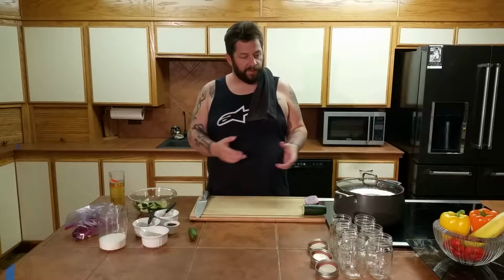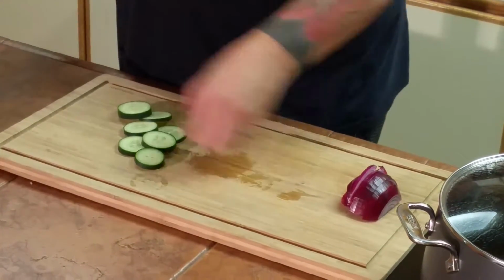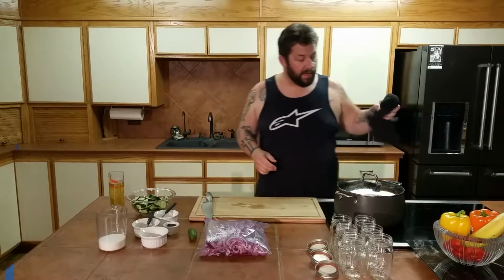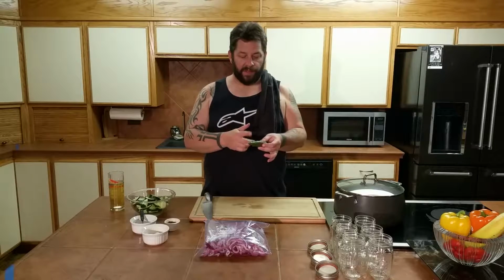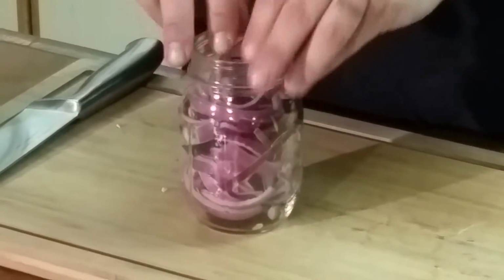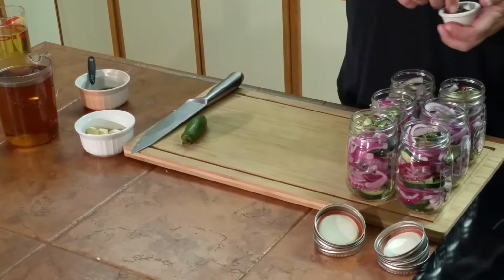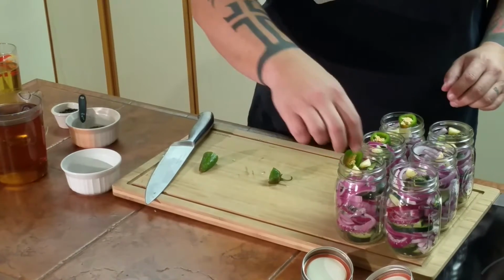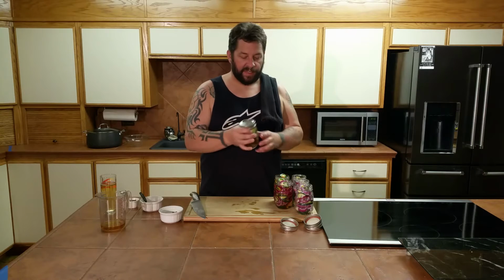Pickled Onions and Cucumbers, J Ray Style.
Love this recipe. Always have a couple jars in reserve. I have spent an entire day making jar upon jar of this incredible pickle! hope you enjoy it as much as I do!!!